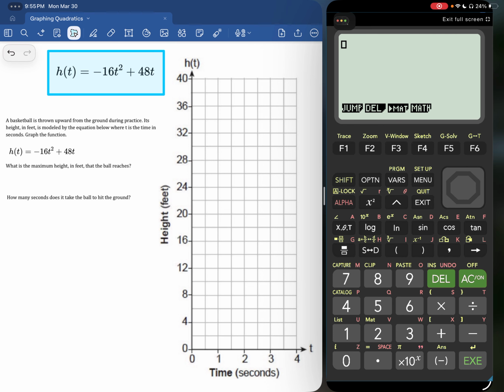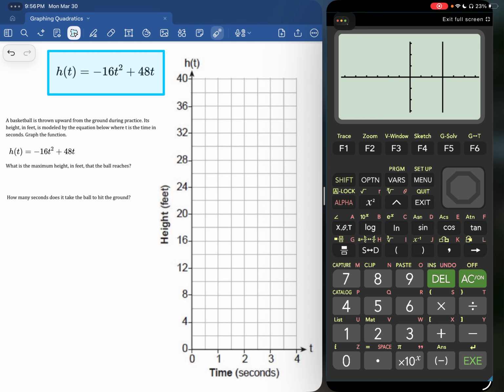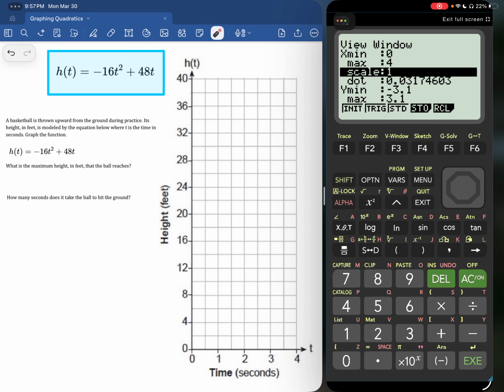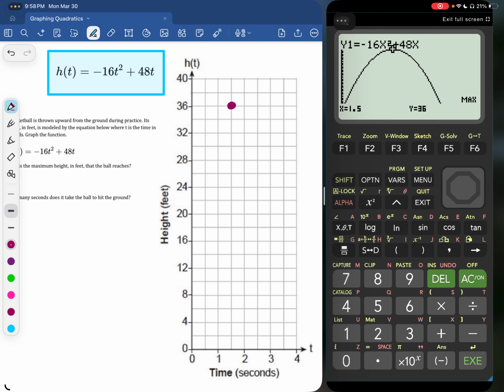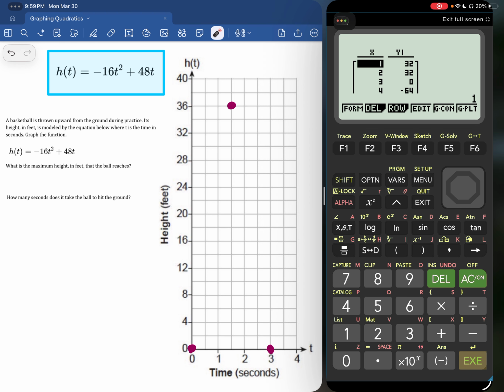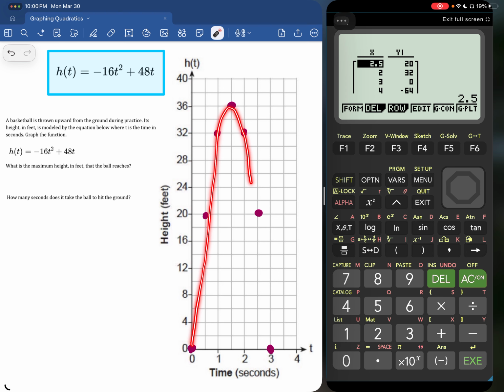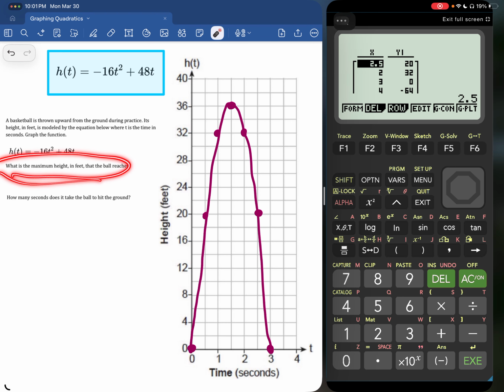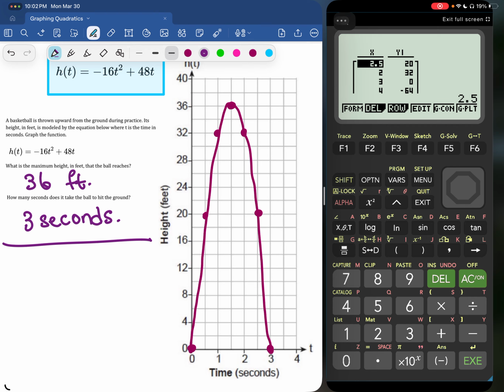Graphing Quadratics using the calculator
This video shows how to graph a quadratic equation in standard form and adjusting the window on the calculator.